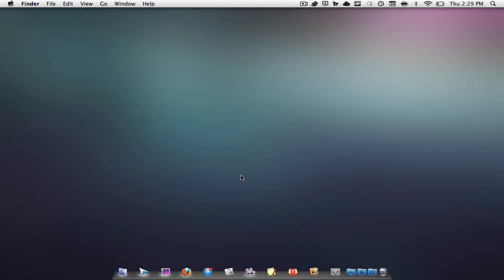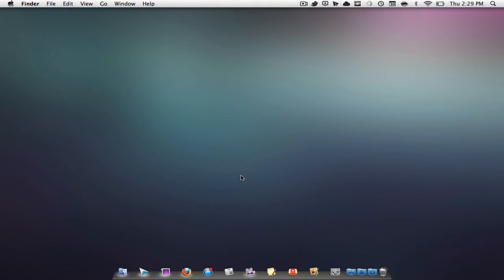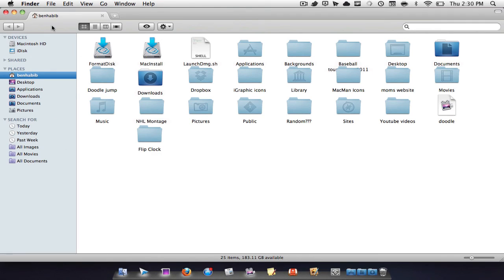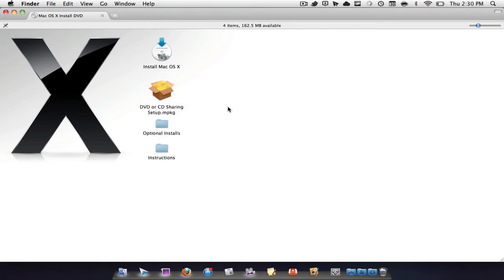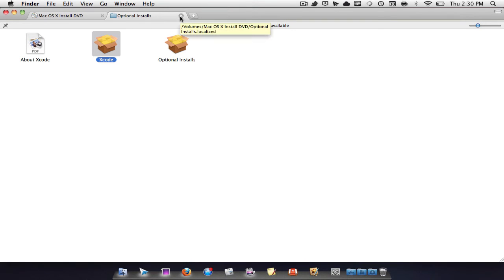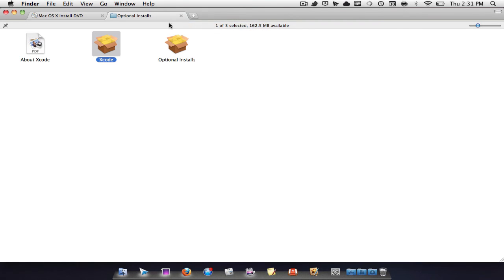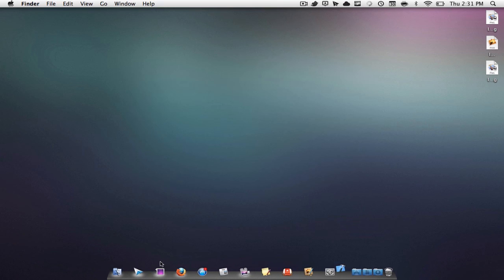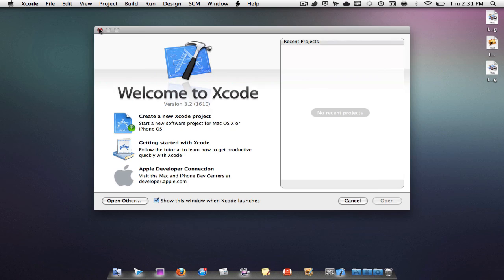 How to get xcode for free legally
Hey everyone, a quick little video on how to get xcode for free legally